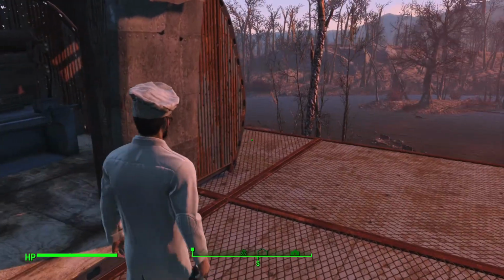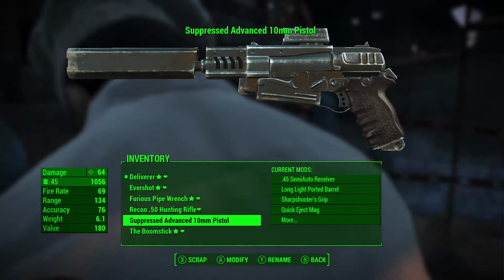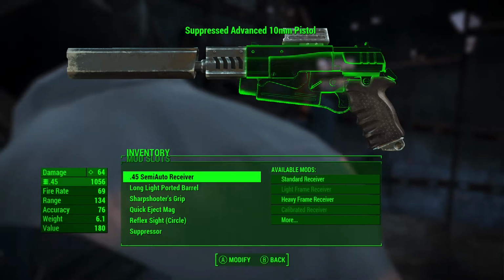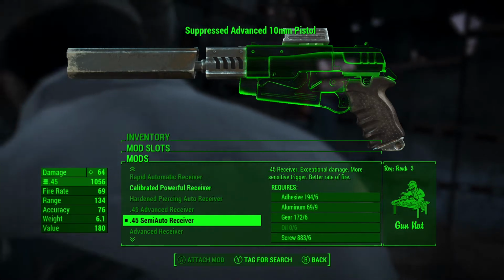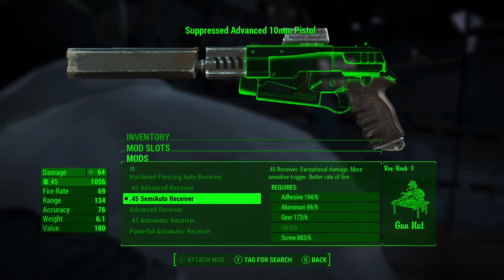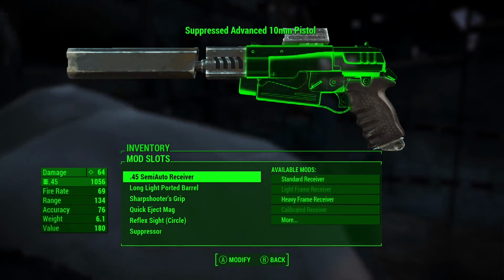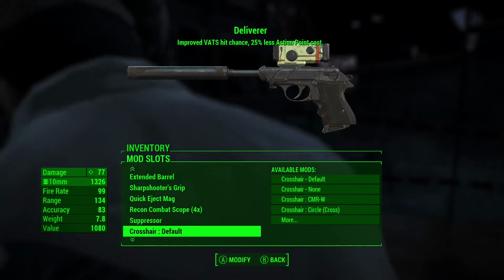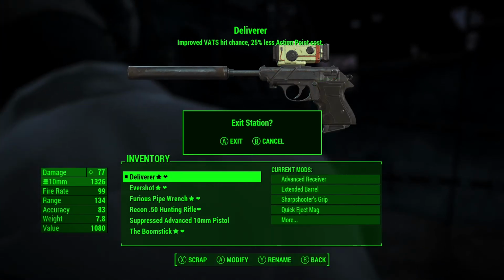Fallout 4 - Sandman's 10mm Pistol Addons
A demo video of the FO4 mod Sandman's 10mm Pistol Addons by Sandman099 and recv5x.